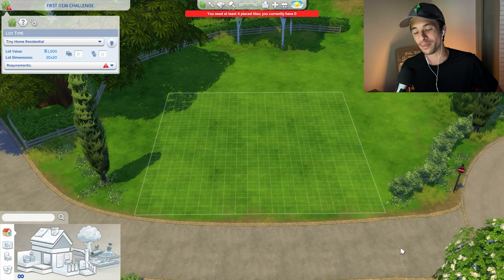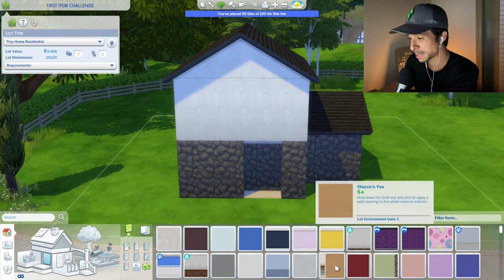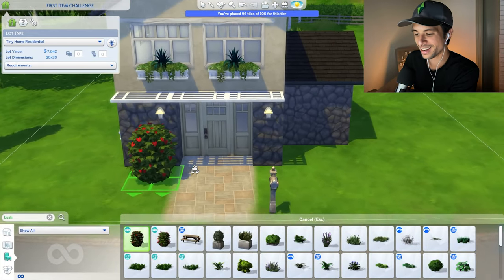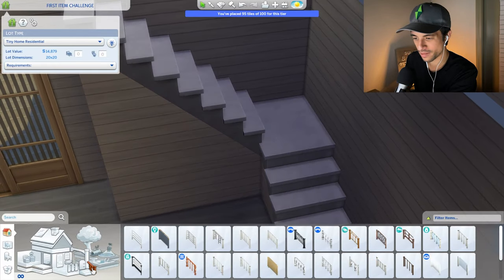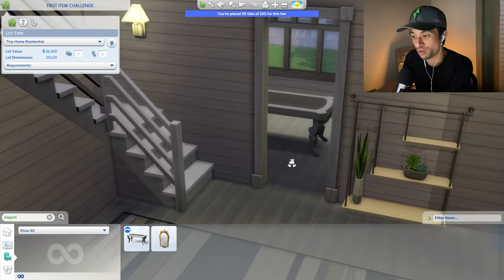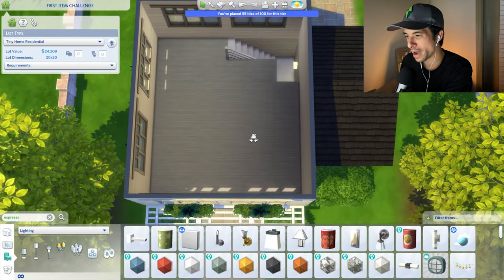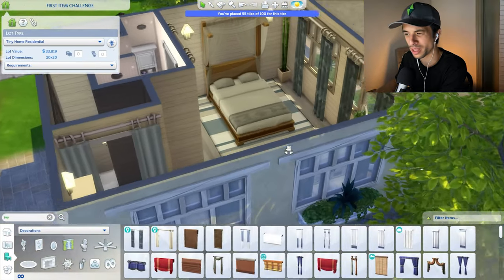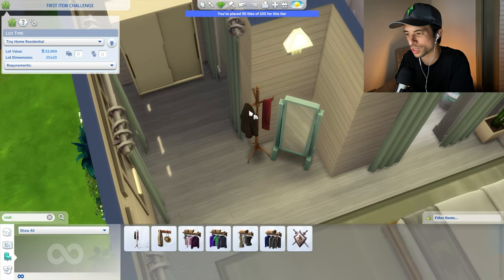Can Build a Sims 4 Tiny Home with ONLY the First Search Result?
We're ending the week with a Sims 4 build challenge, but with a special twist! Today, we're working against the search bar as I try to build a tiny home using only the first best match for every option in the Build / Buy search results. This challenge was definitely a tricky one to pull of, but I hope you all enjoy my struggles! 😅🏡🧱

More of My Sims 4 Build Challenges! 👷🏻‍♂️